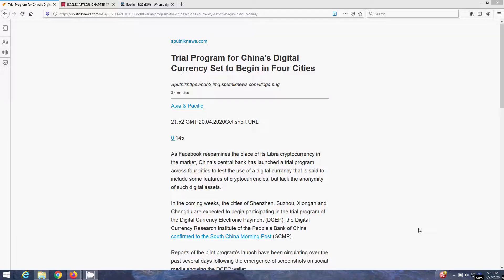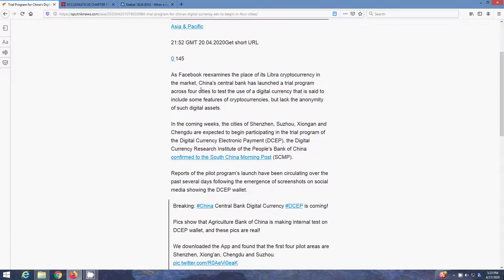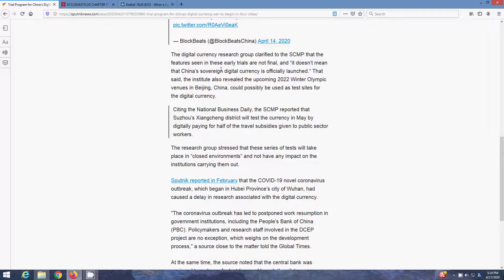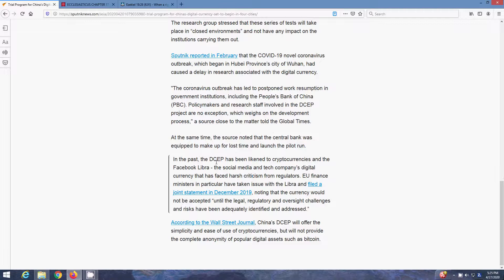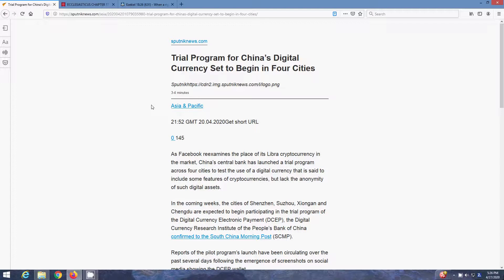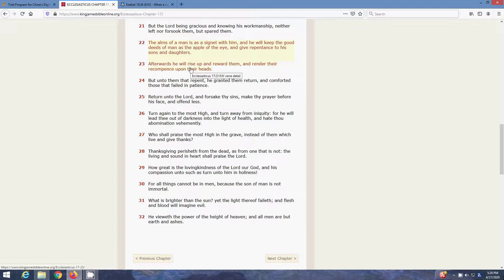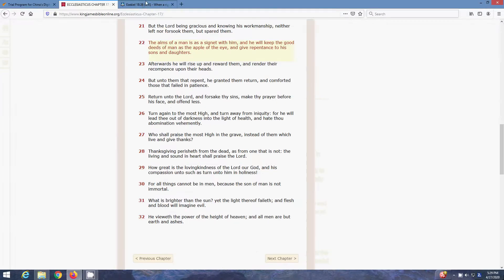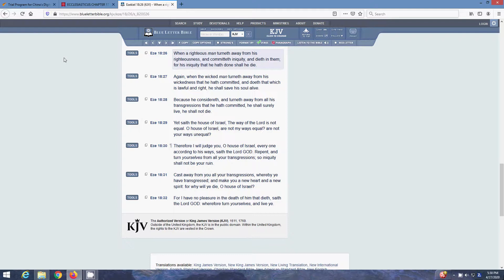Trial Program for Chinas Digital Currency Set to Begin in Four Cities